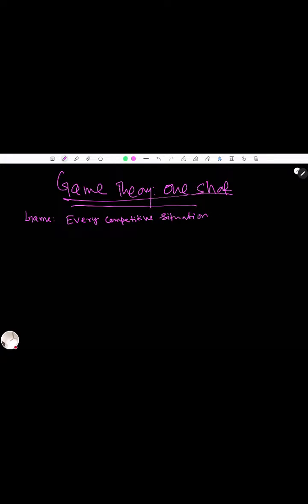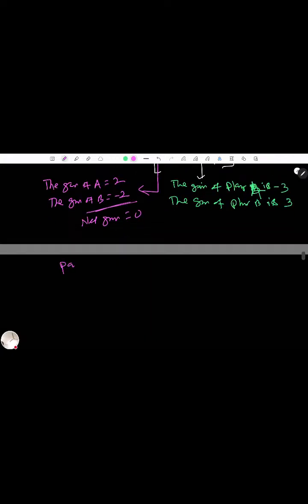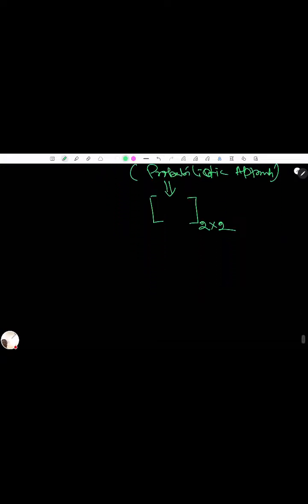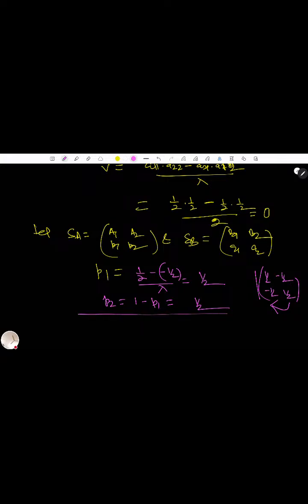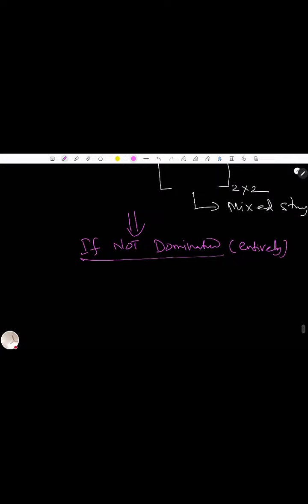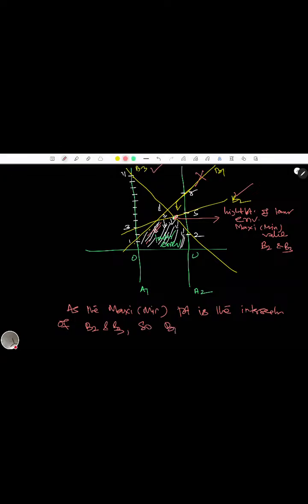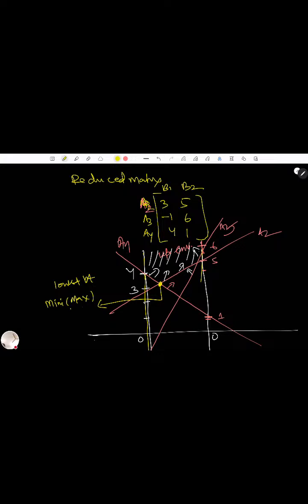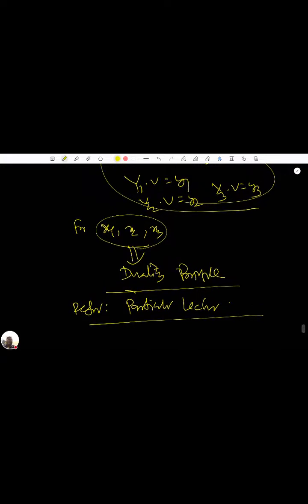Game Theory : One Shot | Operations Research | Prof. (Dr.) S.K. Paikray | Live Class